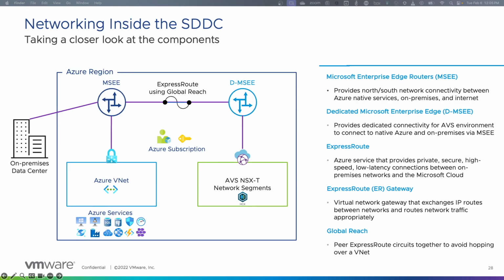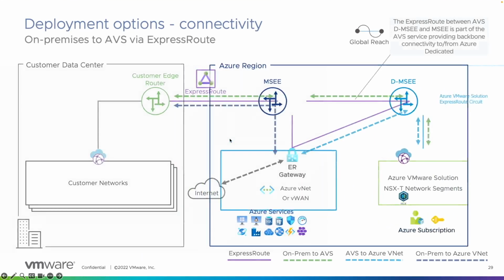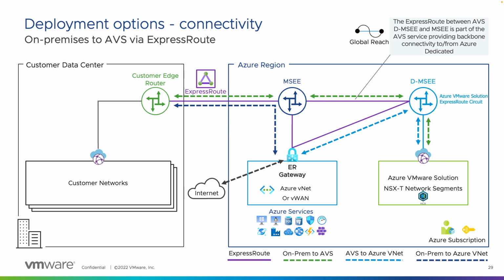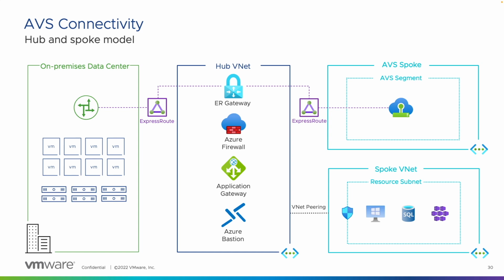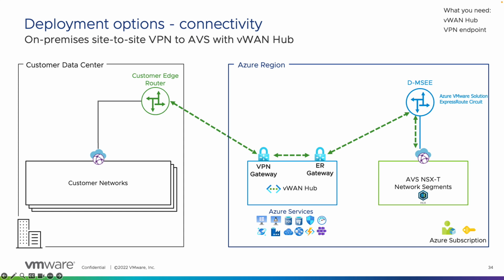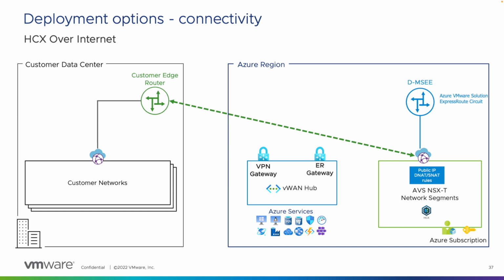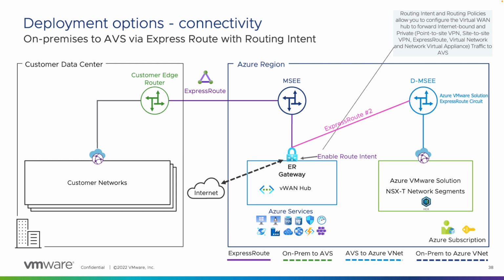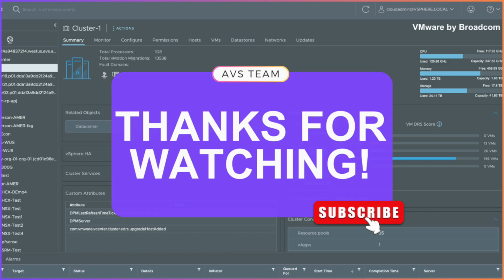Azure VMware Solution to On-Prem Connection Types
Let us know what else you'd like to see!

Timestamps:
0:00 Intro
0:12 Azure/AVS Networking Intro
1:22 Express Route
2:51 Hub and Spoke
3:41 No Global Reach? No Problem!
3:50 Site-to-Site VPN
4:52 Virtual WAN
5:32 HCX Over Internet
6:18 Routing Intent
7:13 SD-WAN